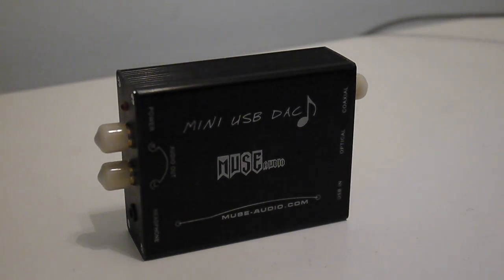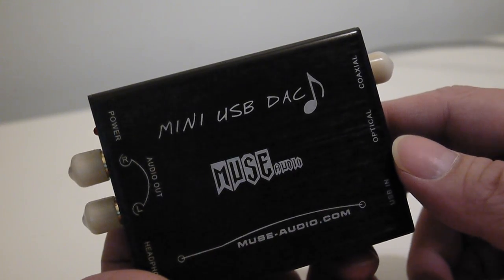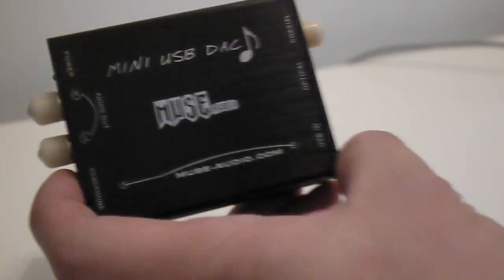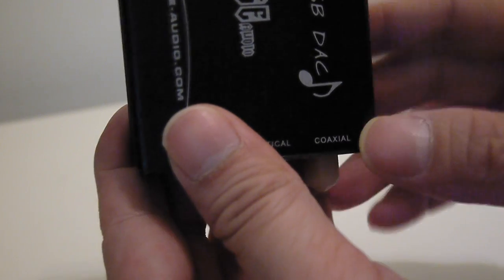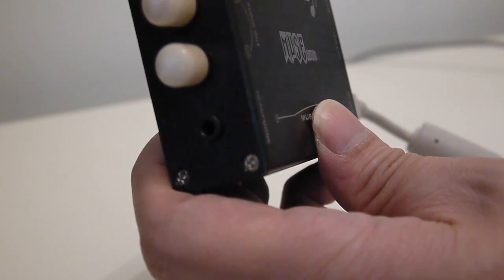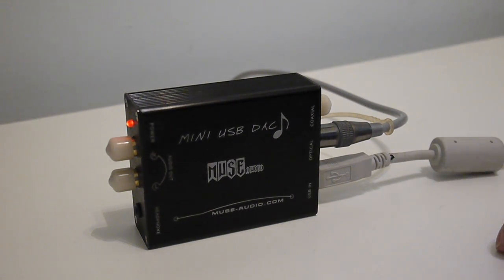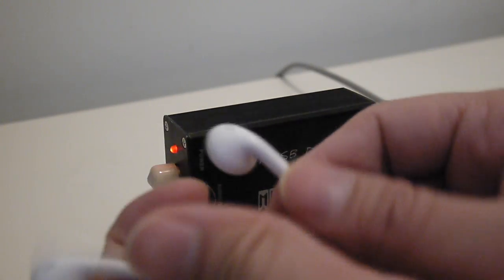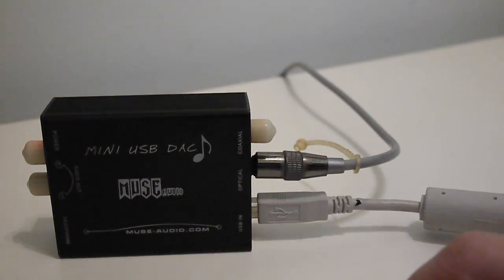Muse Audio HIFI USB PC DAC digital to analog converter review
HIFI USB to Coaxial S/PDIF Converter Decoder Convert Digital to Analog Signal Mini USB DAC PCM 2704 Chipset with USB Cable